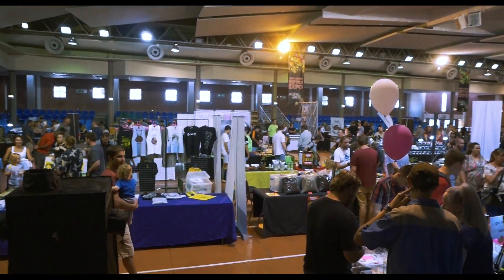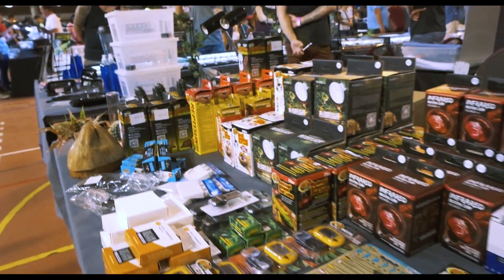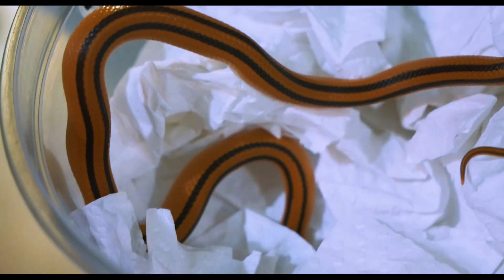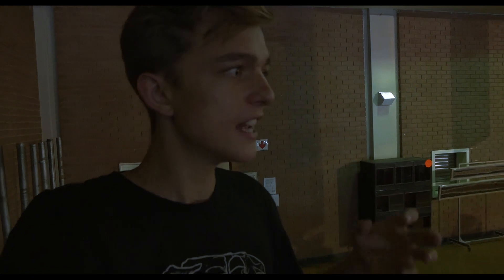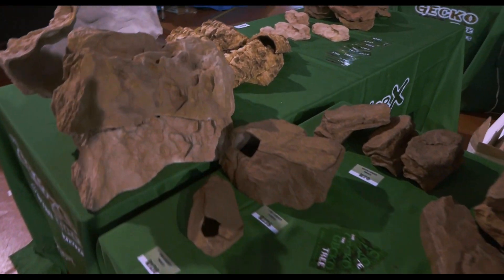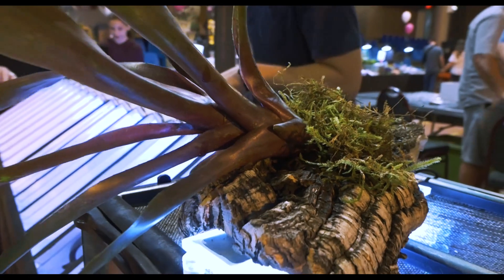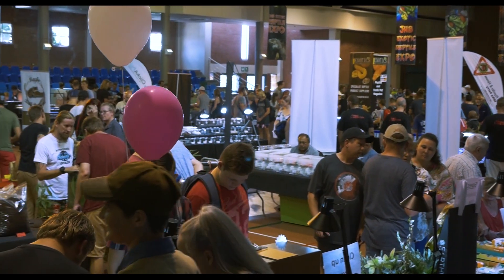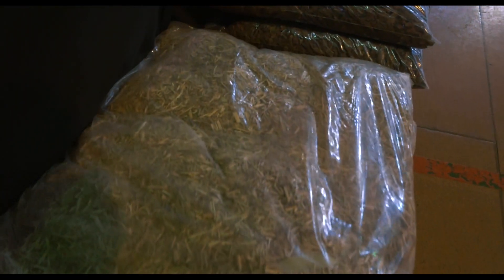BEST Place to BUY a REPTILE?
There are so many places where you can buy yourself a pet reptile but sometimes it's hard to know where the best place to buy a reptile as a pet is. Today I share with you my favorite place to buy reptiles and reptile related products.

Sulayman Khan